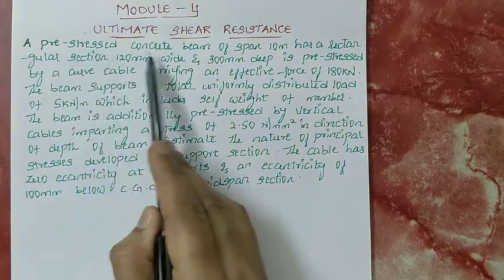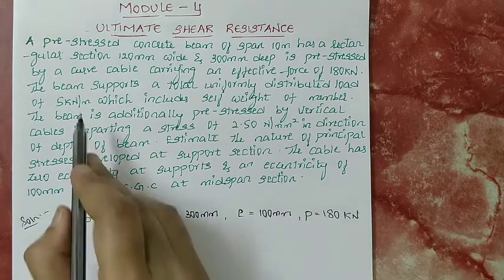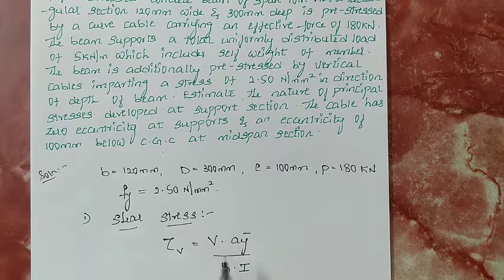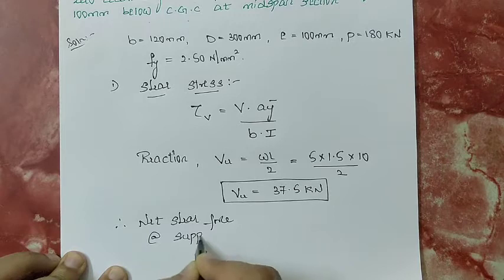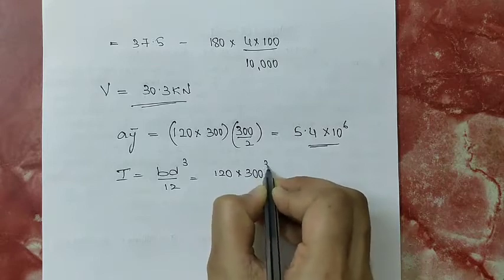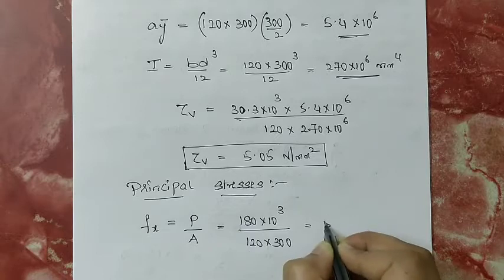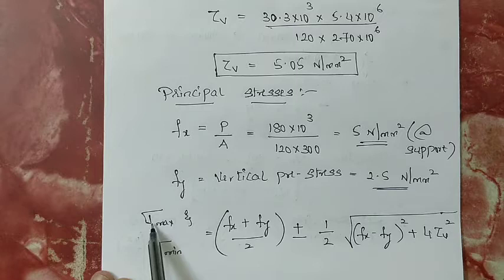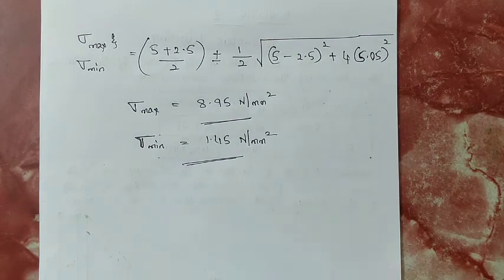Mod-4_4.2_Ultimate Shear resistance of PSC members